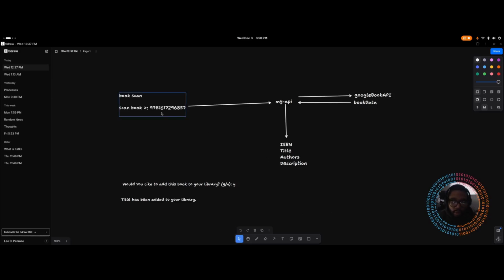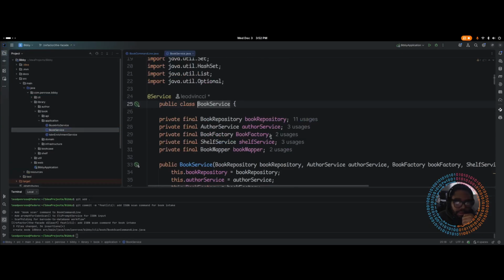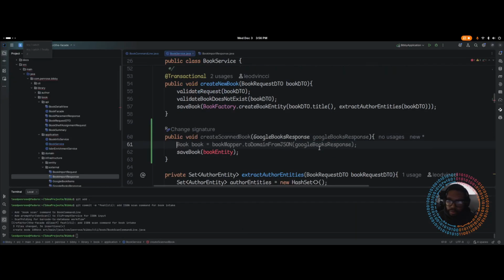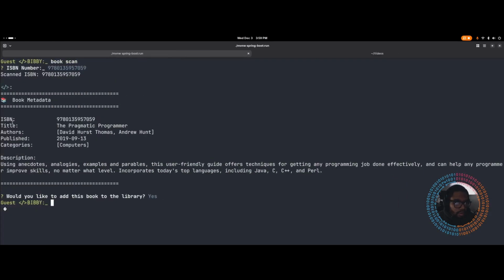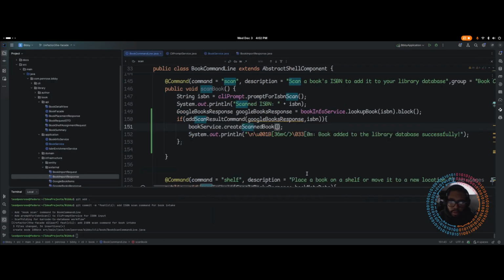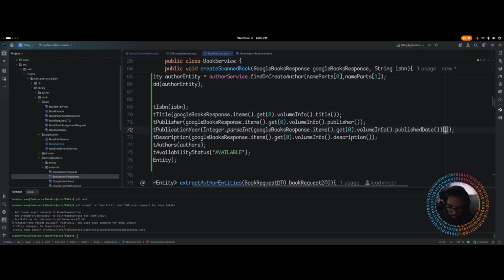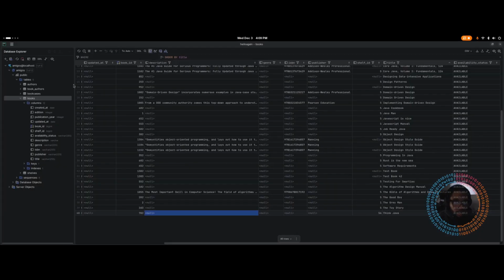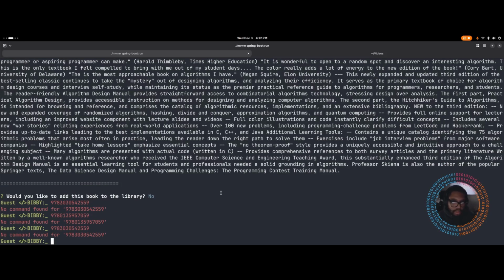I Just Built a FULL Book Import Pipeline in Java!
In today’s episode, the entire pipeline finally comes together.
I can now scan a physical book → fetch metadata from Google Books → and save the cleaned book record directly into my database — automatically.

This is the moment Bibby becomes a real tool.

What I build in this episode:

Scan a book and capture the ISBN

Send the ISBN from the CLI to my Spring Boot backend

Call the Google Books API through my custom API

Receive raw JSON and parse the metadata

Format metadata for the CLI

Create a BookEntity from the metadata

Add authors, publication year, ISBN, title, and description

Debug date-parsing + .block() issues

Save the book to the PostgreSQL database

Confirm the newly added record

The pipeline is fully end-to-end now 🎉

Next Steps

Now that single-book imports work, I’m planning to build a batch scanning mode, letting me scan multiple books back-to-back without re-running commands. Eventually, I’ll add shelf assignment and automation to make my entire physical library digitized.

Follow along as I keep building Bibby — my Java/Spring project for managing my personal book collection.